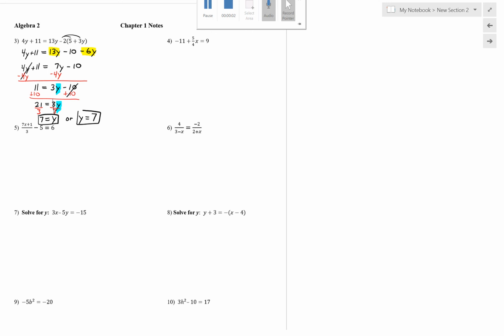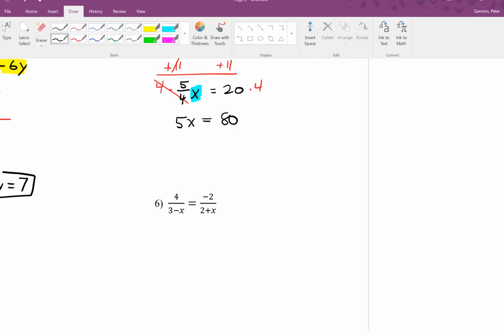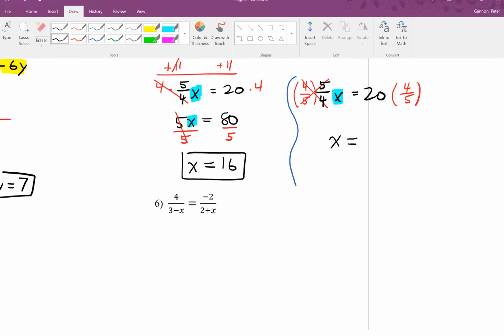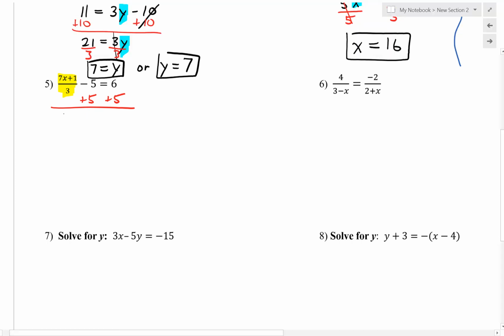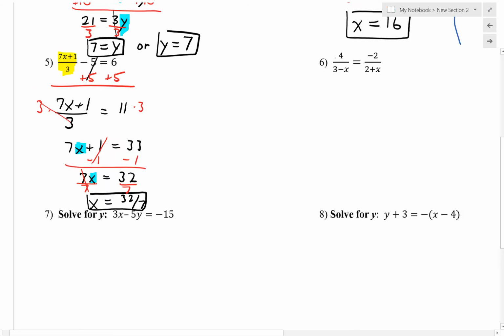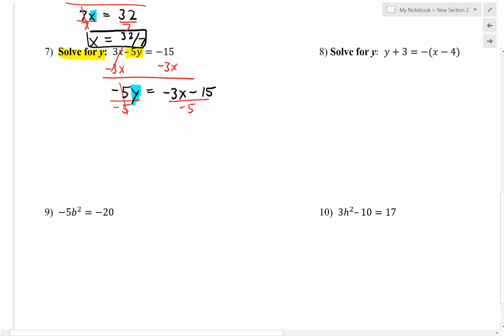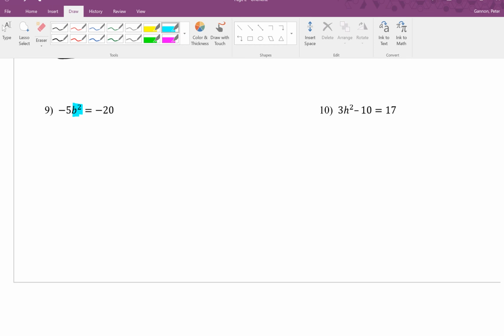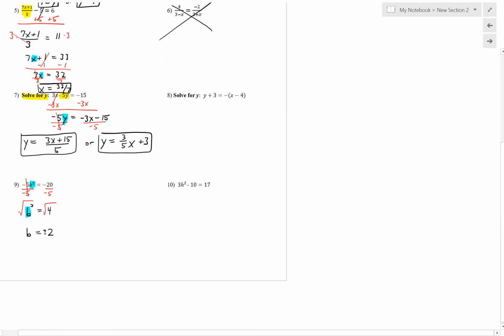1 1 Solving Equations part 2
Part 2 of the 1.1 Solving Equations notes